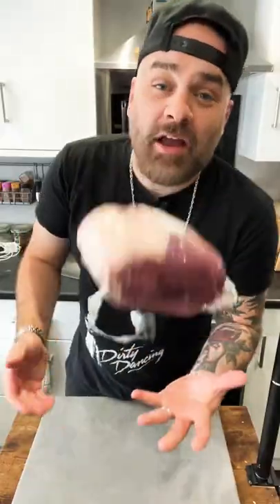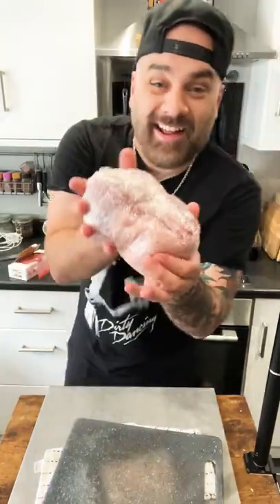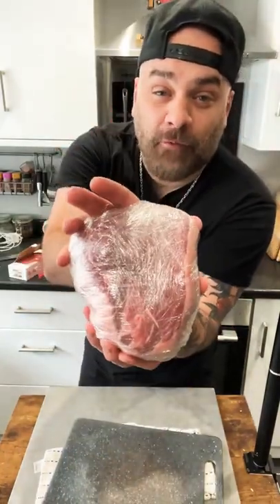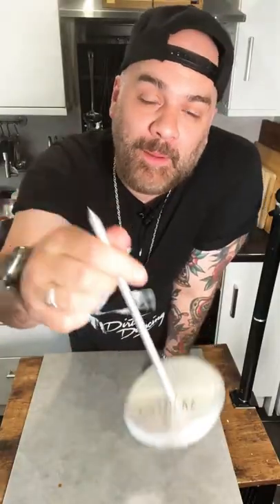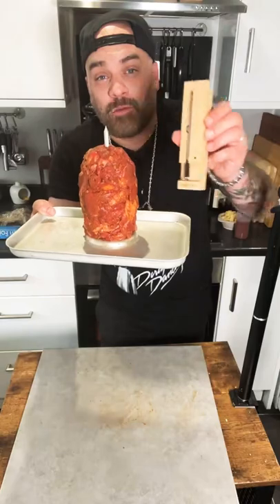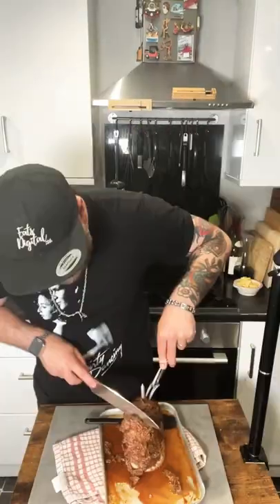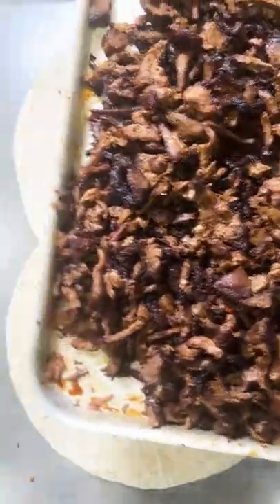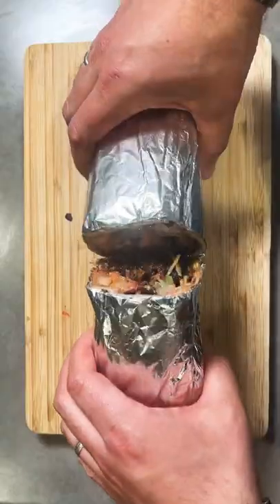ollieeats (Youtube)he Kebab Series pt 1 thinly sliced lambs leg